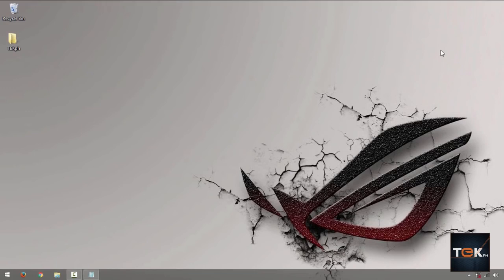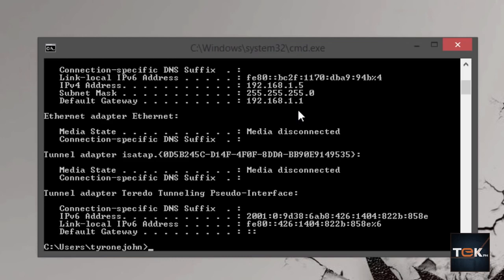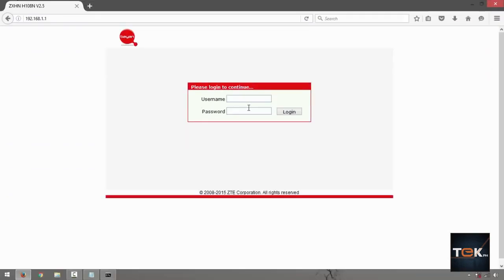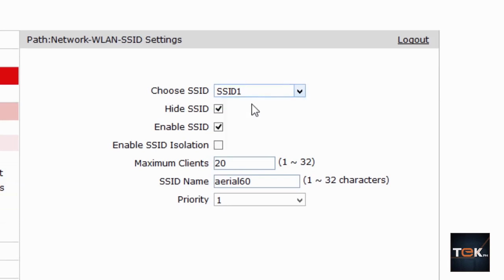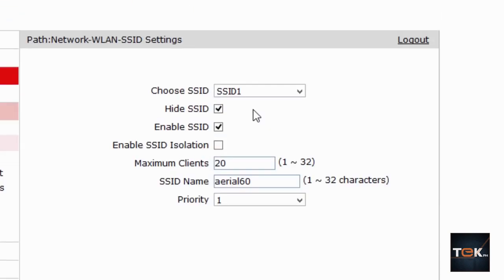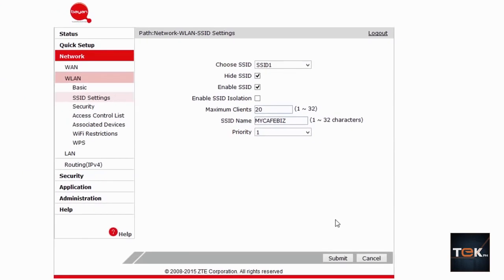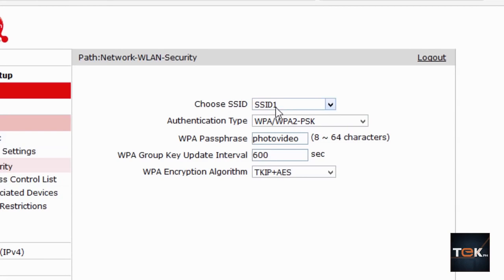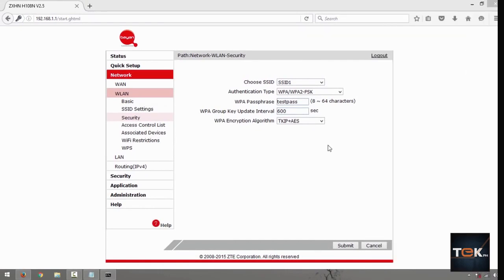How to Setup WiFi and Password on ZTE ZXHN H108N V2 5 Modem Router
best ICT knowledge